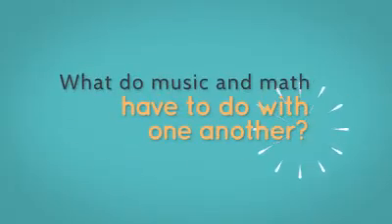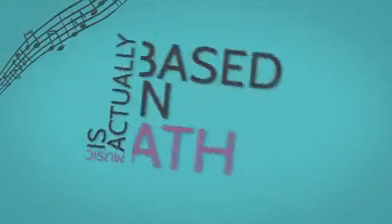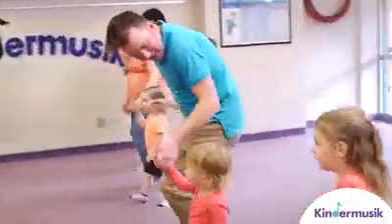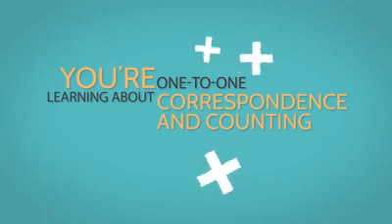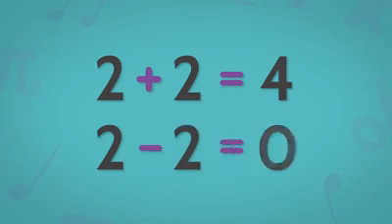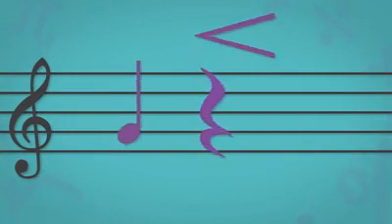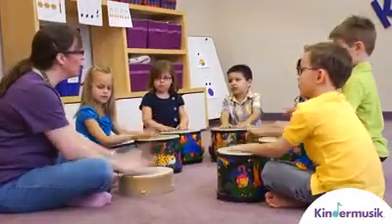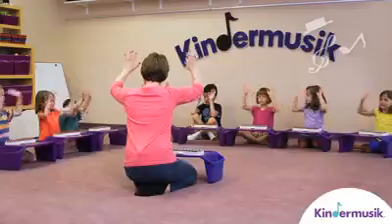Math Development | Kindermusik®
Researchers have established a connection between early childhood music experiences and the development of foundational mathematical skills and thought processes. New findings indicate that counting while moving or playing music can help a child better internalize early math concepts, and other studies show that listening to and making music develop and strengthen the very same neural pathways that are used for completing complex spatial reasoning tasks.

Kindermusik classes offer children numerous opportunities to develop early math proficiency. When children learn songs, rhymes, and rhythms, they’re building prediction and pattern-finding skills. When they participate in dance and movement activities—and learn where they are in relation to objects in their environment—they’re building spatial awareness. And when they tap 1-2-3 on the drum, count steps in a circle dance, and sing songs that incorporate numbers, they’re learning about one-to-one correspondence and counting.